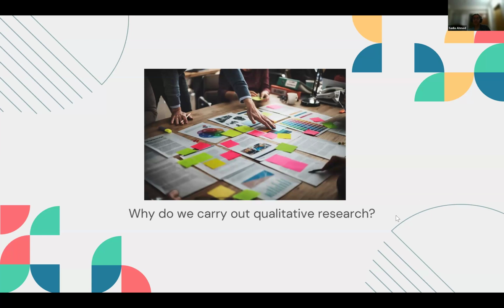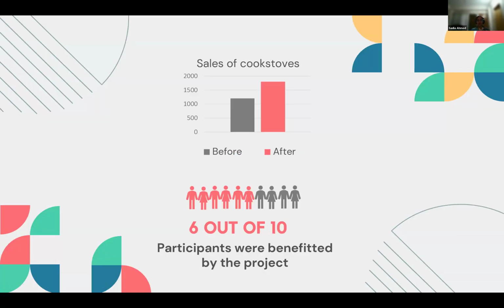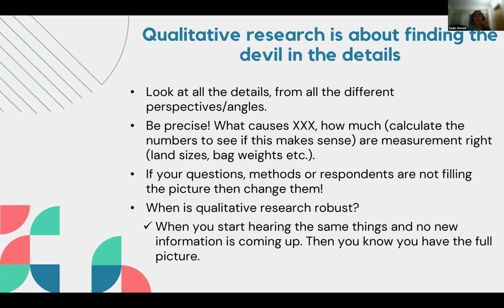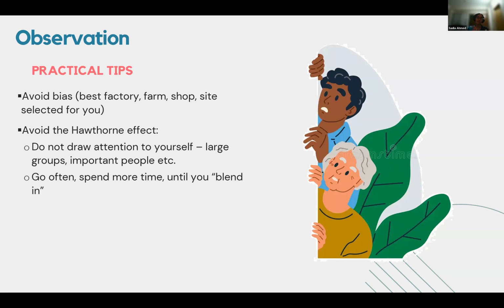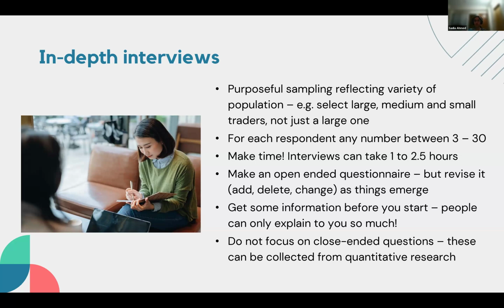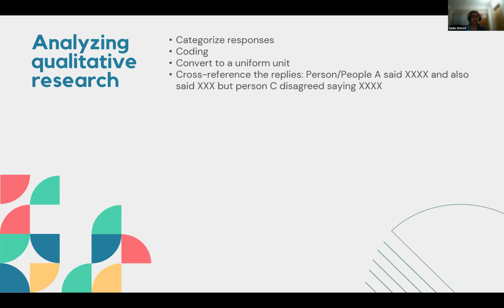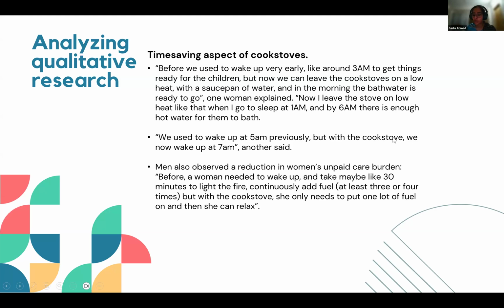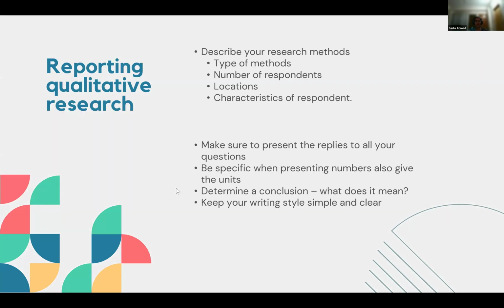DCED Workshop: Using Qualitative Research Methods for Deeper Insights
How do we choose which qualitative methods to use? When do we use them? And how can we best plan qualitative research? Participants in this interactive session talked about how qualitative research can be applied robustly to uncover rich insights and narratives from diverse sources, led by Sadia Ahmed of Opportunities Unlimited on 28 May 2024.